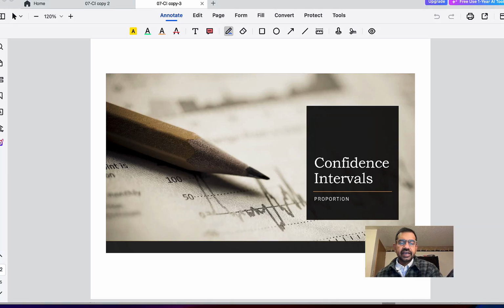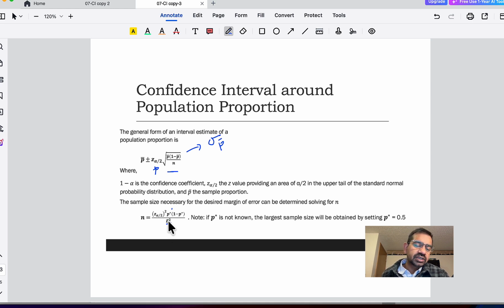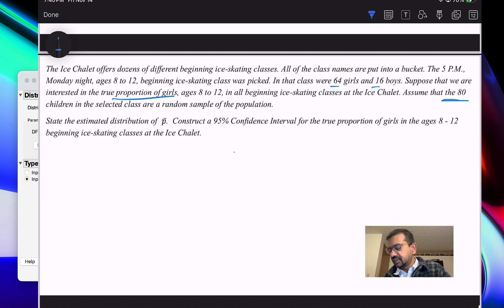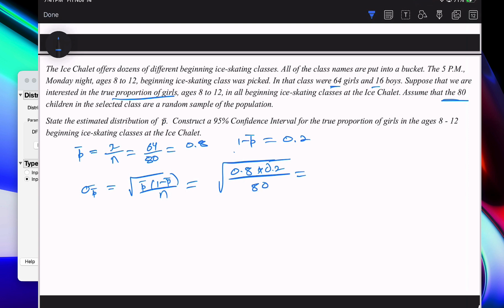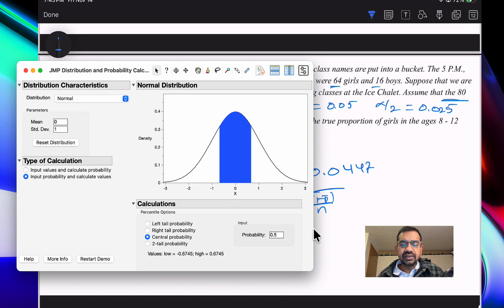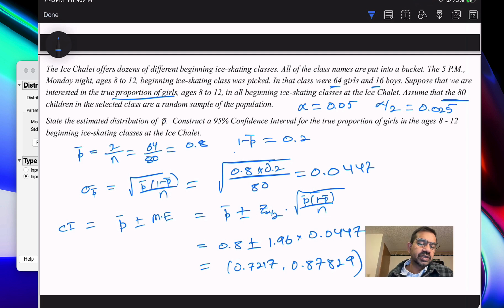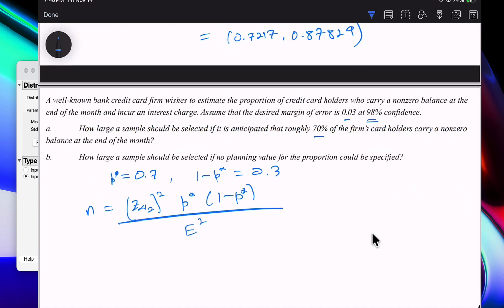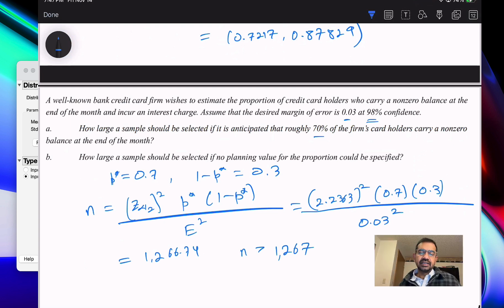Confidence Intervals for Population Proportions: Formulas, Examples, and JMP Tutorial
Confidence Interval for Proportion
[00:00] Intro: Building Confidence Intervals for Sample Proportions
[00:18] Standard Error of Proportion and Level of Significance
[01:02] Determining Sample Size for a Targeted Margin of Error
[02:06] Real-World Example: Demographics at a Ski Resort
[03:19] Constructing a 95% Confidence Interval Step-by-Step
[04:54] JMP Tutorial: Finding Z-Scores for Any Confidence Level
[06:51] Sample Size Calculation: Credit Card Balance Survey Case Study